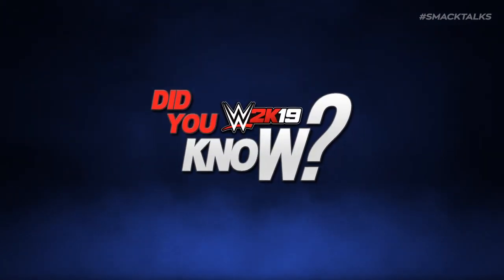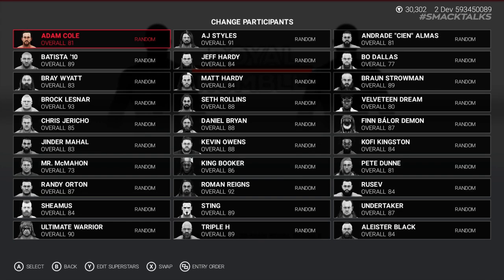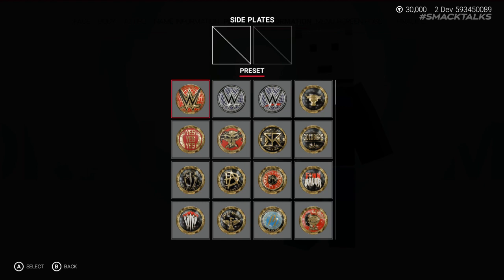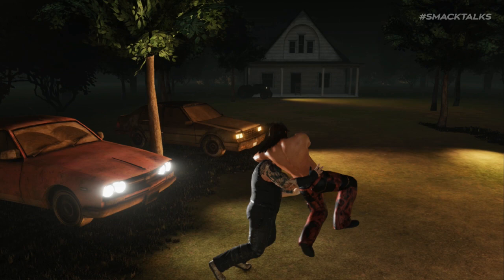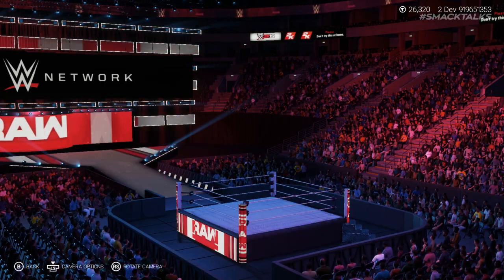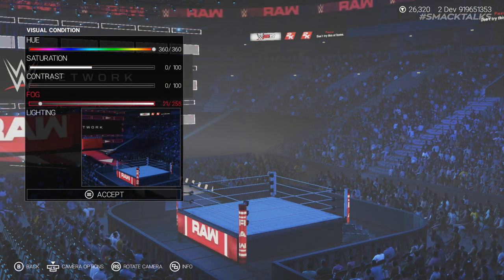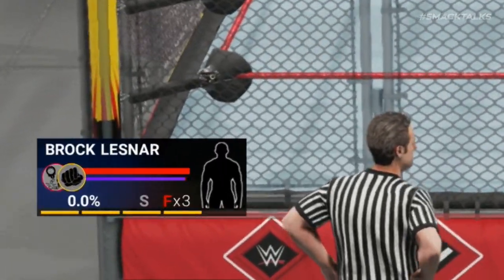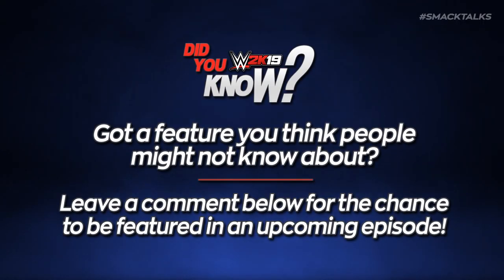WWE 2K19 Did You Know?: Unlock Wyatt Compound, Create an Arena, New OMG & More! (Episode 1)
Welcome back to the channel and the first of this new WWE 2K19 Did You Know? Series as we take a look 5 things you might not know including updates to the Royal Rumble match that allow players the ability to assign entry numbers for all participants, the ability to assign custom sideplates in Create A Superstar, How to play matches at the Wyatt Compound, Updates to Create an Arena that allow the use of ring lighting and fog, as well as a new Steel Cage match OMG Moment that allows you to throw your opponent through the cage wall and win the match!

I hope you enjoy this first video in this new WWE 2K19 Did You Know? series and if you do please do consider dropping it a like to show your support and subscribing to the channel for more Did You Know? videos every single week :)

☆☆☆ Social Media ☆☆☆